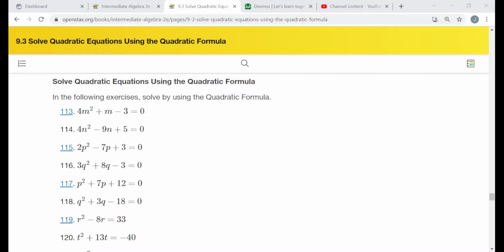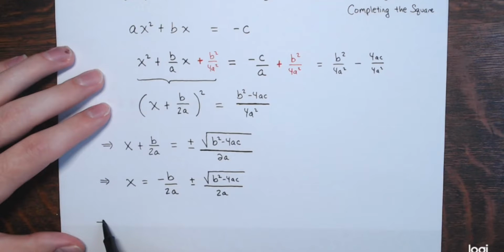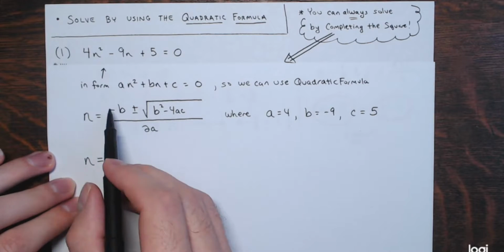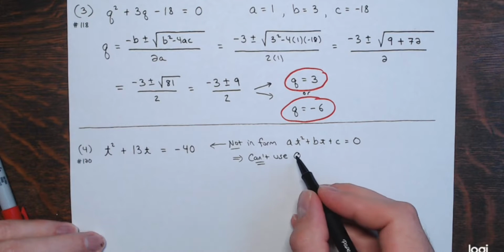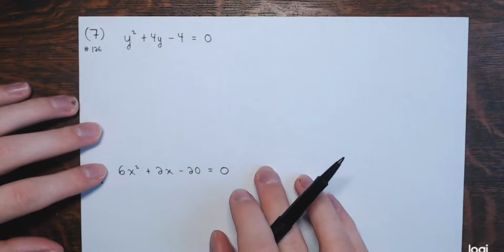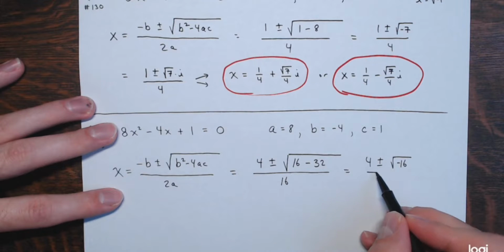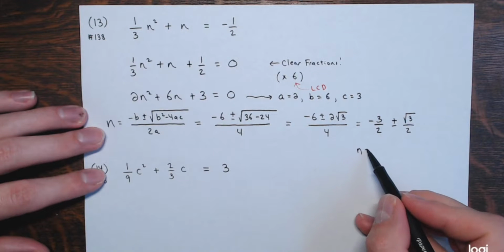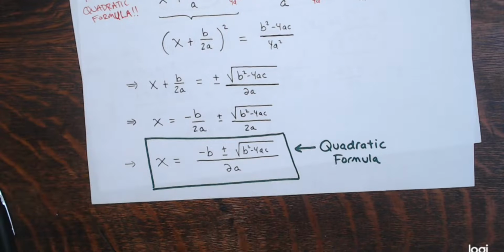Solve Quadratic Equations Using the Quadratic Formula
Intro – 0:00
Example 1 – 2:15
Example 2 – 20:18
Example 3 – 23:39
Example 4 – 26:19
Example 5 – 29:52
Example 6 – 32:35
Example 7 – 35:55
Example 8 – 38:03
Example 9 – 41:15
Example 10 – 43:52
Example 11 – 45:56
Example 12 – 48:22
Example 13 – 50:58
Example 14 – 54:17
Example 15 – 57:35
Example 16 – 1:00:23